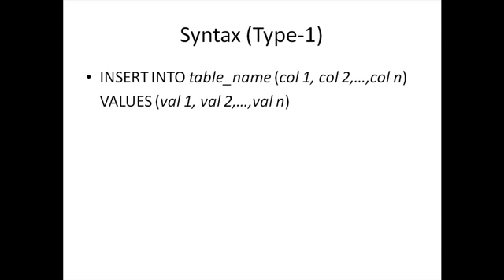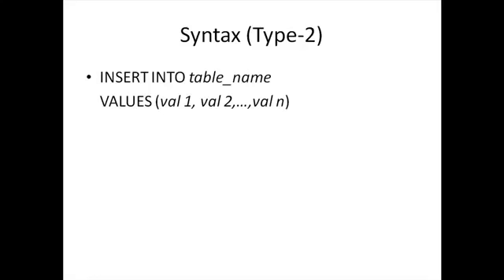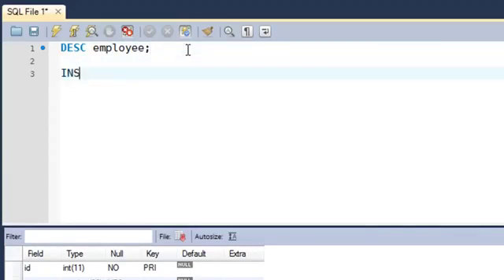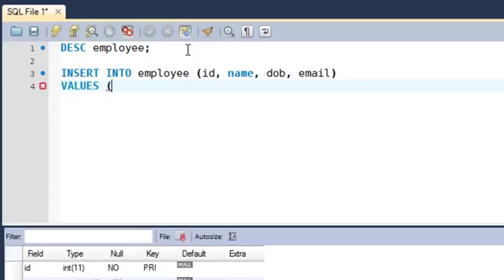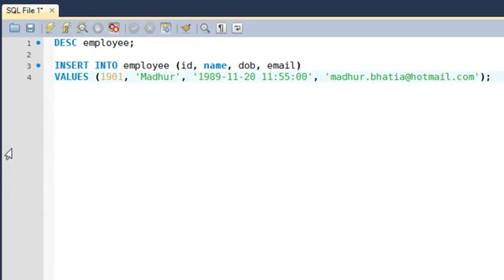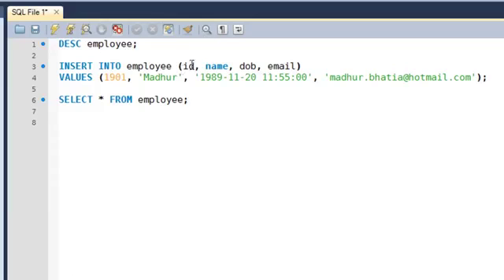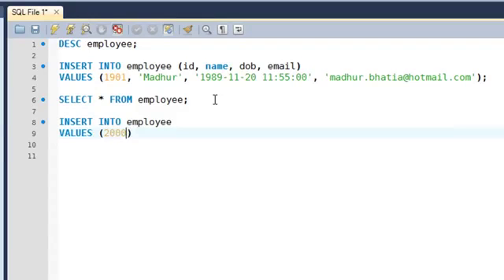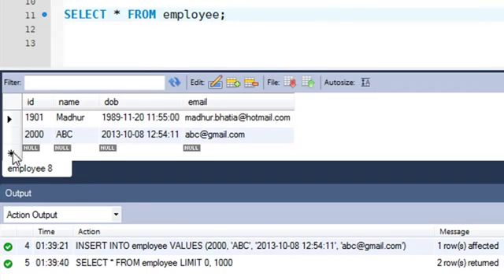SQL Tutorial 12 Inserting Data Into Tables